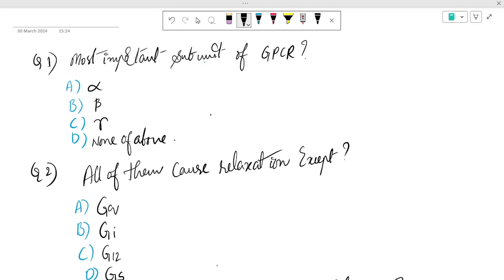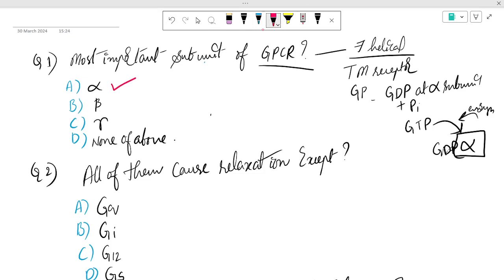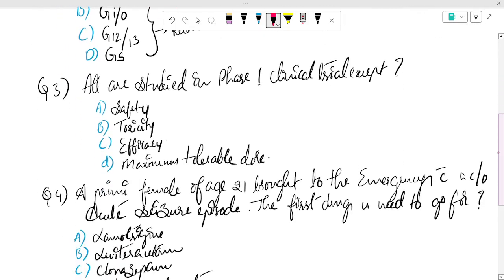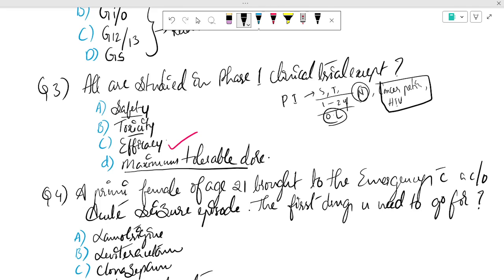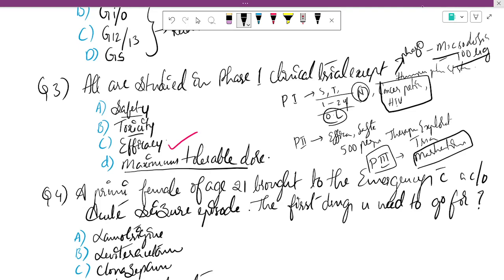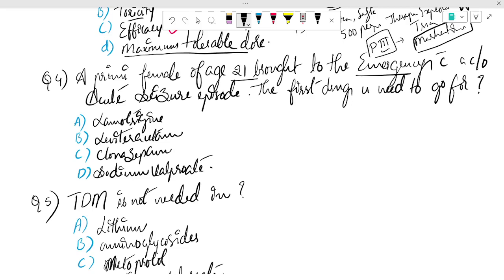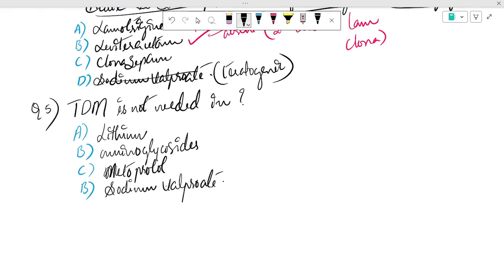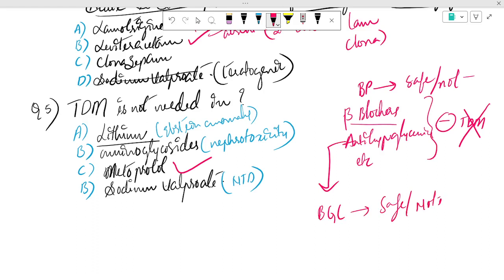INICET PHARMACOLOGY GOLDEN FISH 🐠 MCQ SIMPLE BUT REFRESHING...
these MCQ are basic but very important for strong base .. bcoz INICET is all about basic but tricky